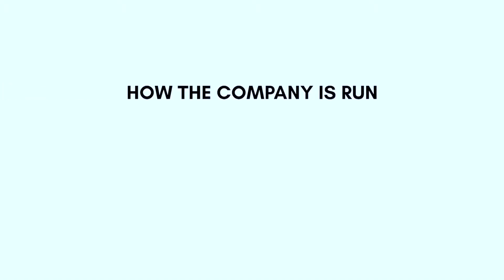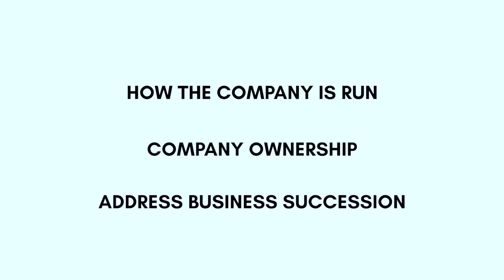Business Tips | Protecting Your Business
As laws and landscape of business change, it’s your responsibility as a business owner to ensure that you are complying with the law, have agreements and contracts in place to protect your business.

Are you ready to level up your financial life? I help successful professionals and business owners, who among other things, aspire to a work-optional lifestyle.  Schedule your free no-obligation discovery phone call or meeting to see if we are a good fit for each other

Learn more about my team & how we can help you use money as a tool to live a life you love

The opinions voiced in this material are for general information only and are not intended to provide specific advice or recommendations for any individual.